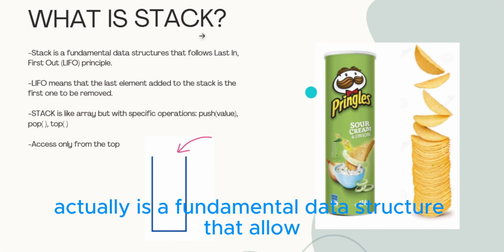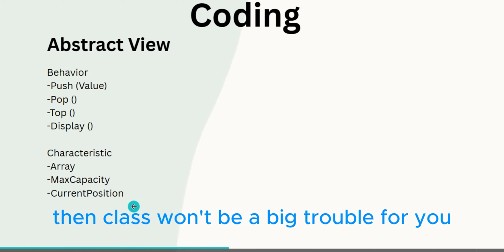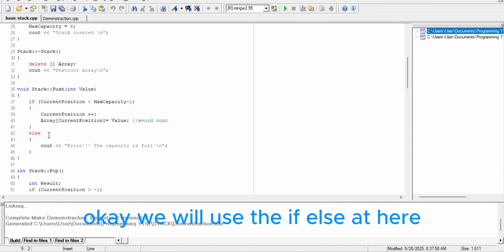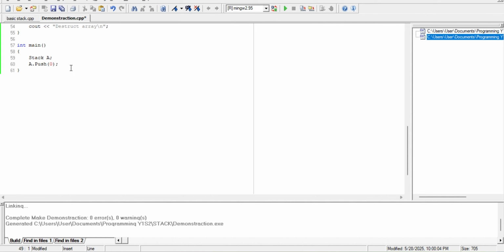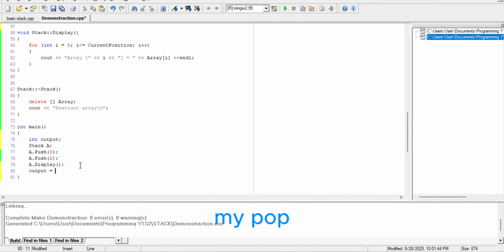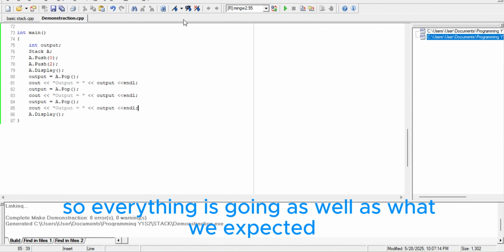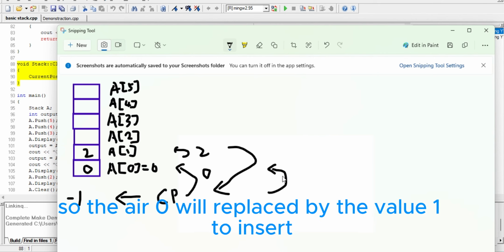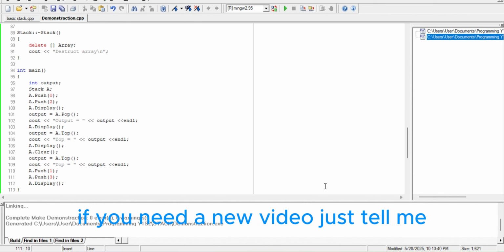Stack C++ Introduction for Stack and Explaintion working principle for Coding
Slide for the video, just ask from IG.